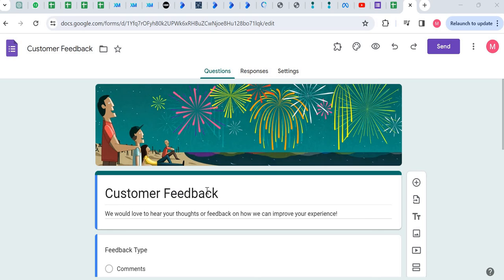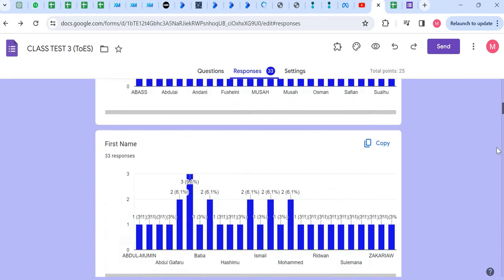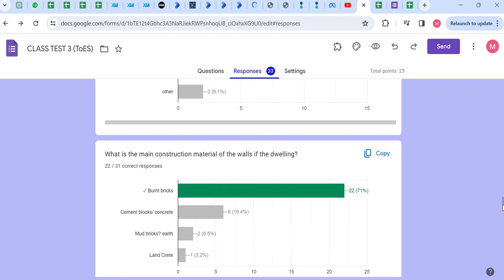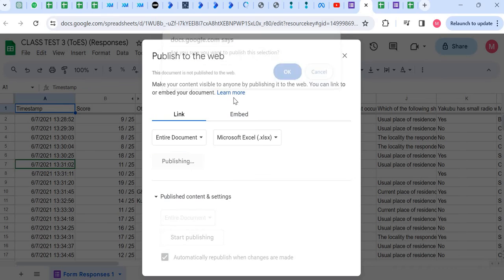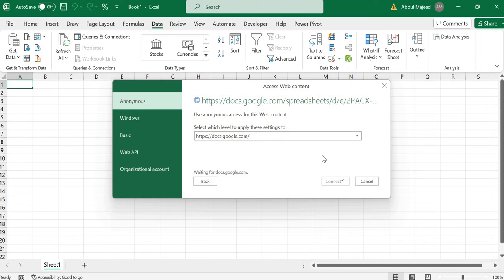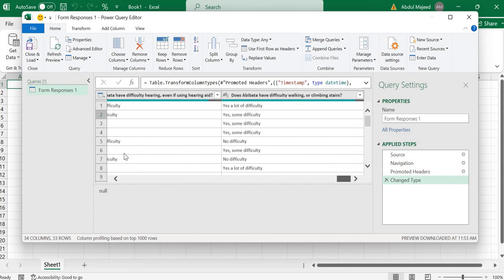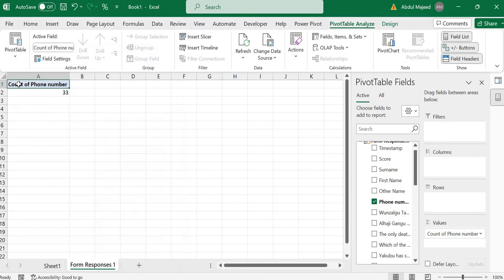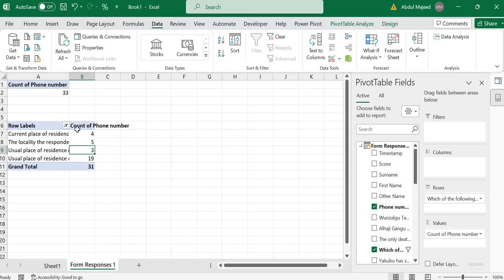Automate Google form Survey Responses [Data] in Excel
Learn how to automate and analyse google form responses in Excel